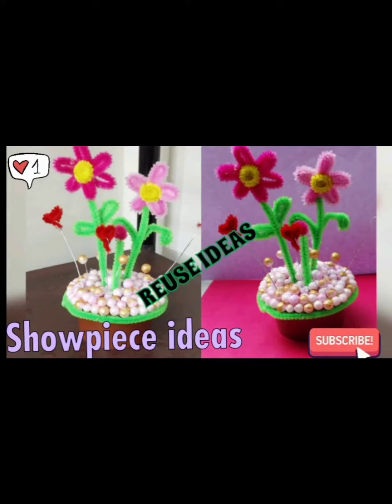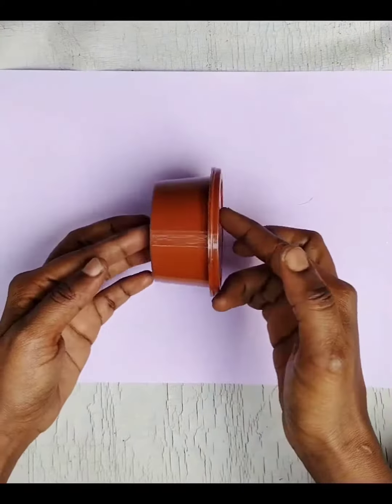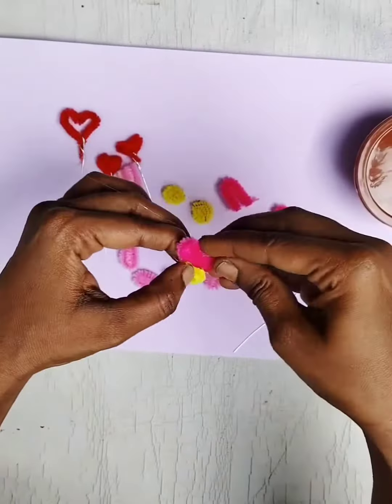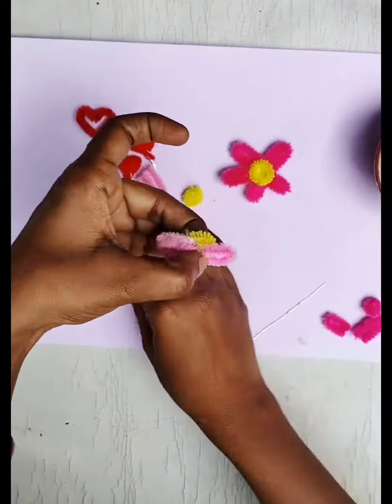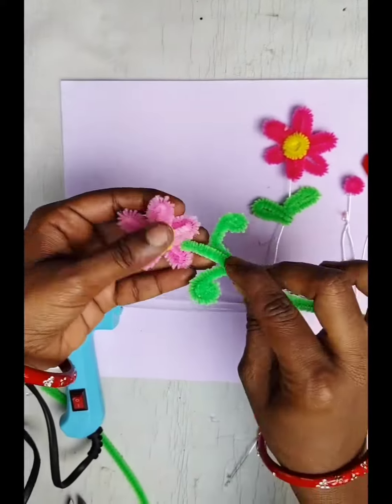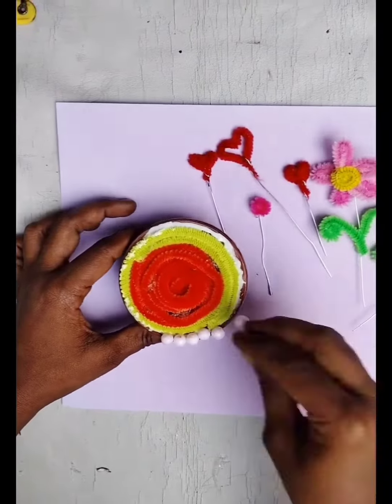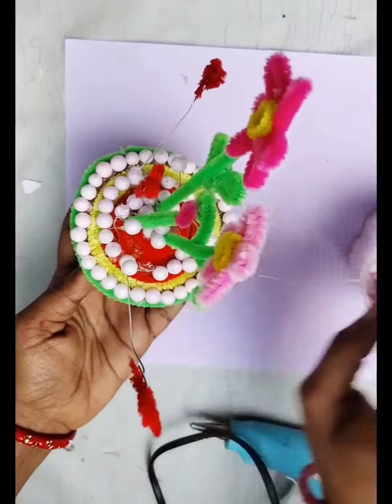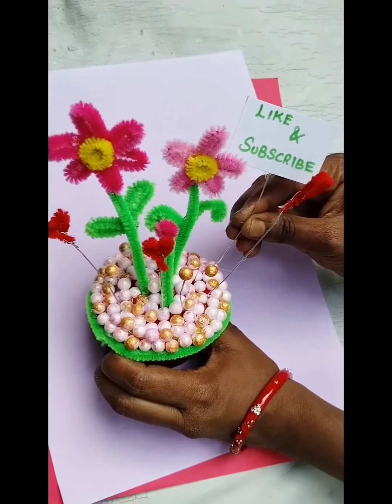Reuse Craft Ideas|Small Plastic Box|Showpiece Tutorial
Hi Helooo welcome to Jewel Pops.Today, I have tried showpiece craft Ideas using waste plastic boxes.This showpiece can be placed on corner table, writing tabe and more for decorative purposes.Hope you like this video and thanks for watching.Please us subscribe us for more!.

Things I have used:
1.Plastic box
2.Pipecleaners
3.Thermacoal balls
4.Silver string
5.Glue
6.Acrylicpaints